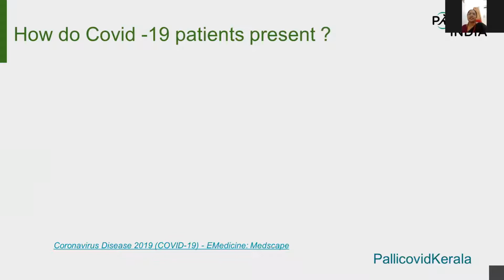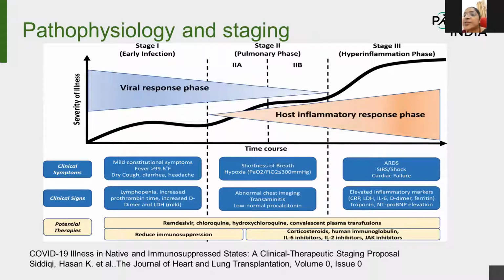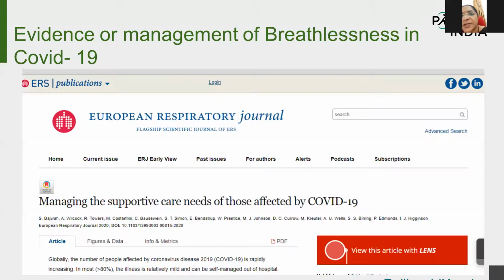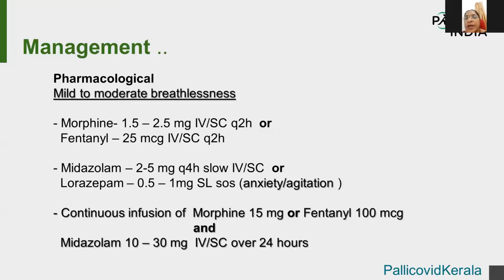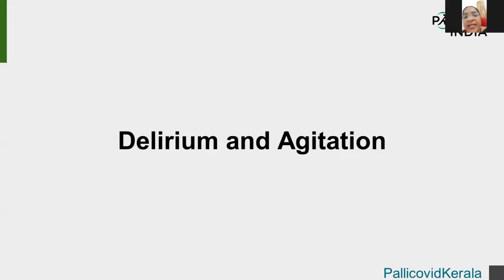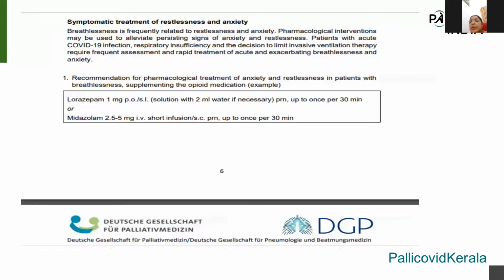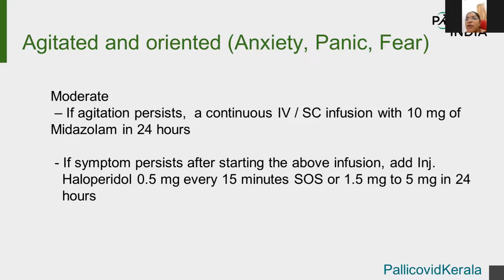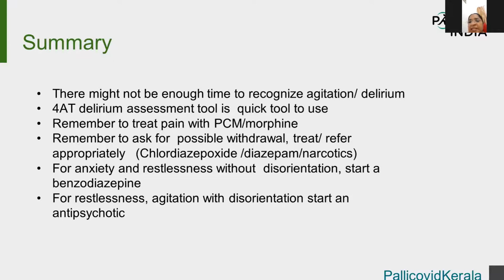TIPS-ECHO SEASON 19- PalliCovid ECHO-3 -Dr SHOBA NAIR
TIPS-ECHO SEASON 19- PalliCovid ECHO-3 - "Managing the symptom of agitation and breathlessness in the context of Covid19"